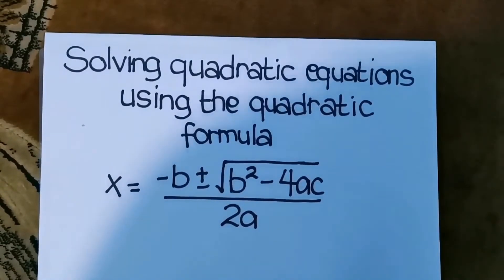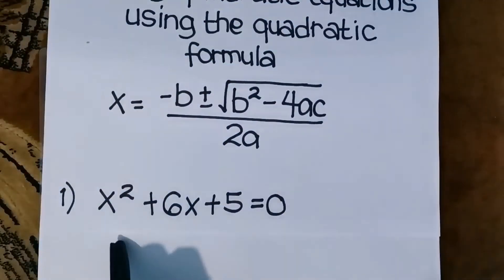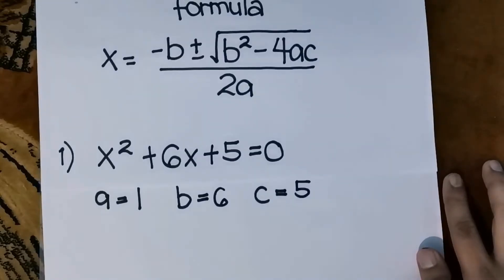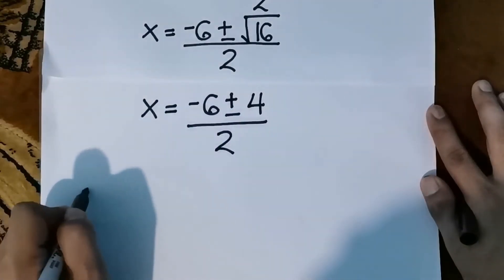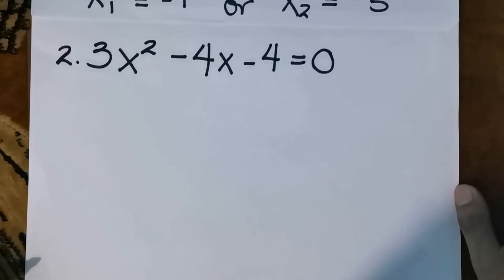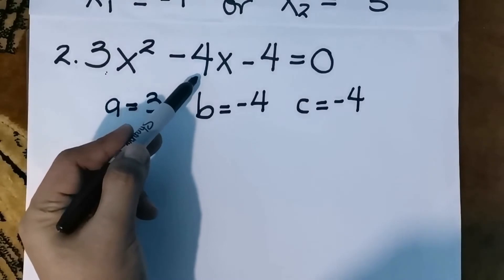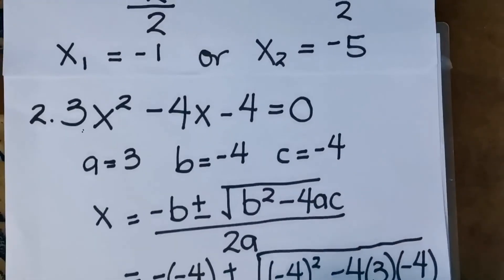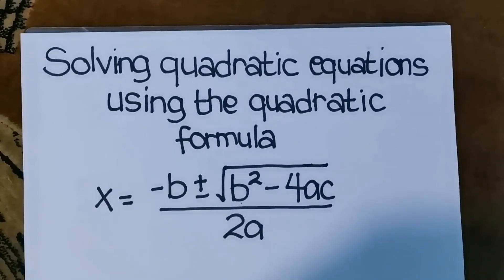Solving Quadratic Equations using Quadratic Formula [Made EASY!]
This video will help you to solve quadratic equations using quadratic formula. This quadratic formula was derived to compute for the solution set of the given quadratic equation if factoring or other method is not possible.